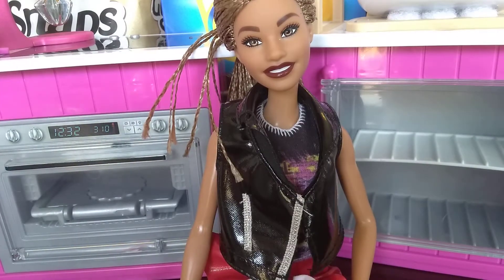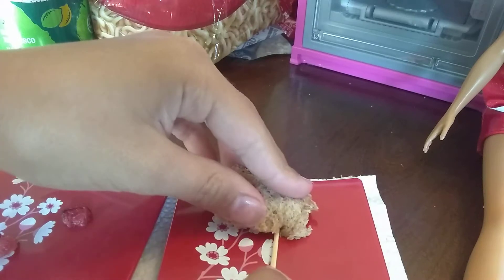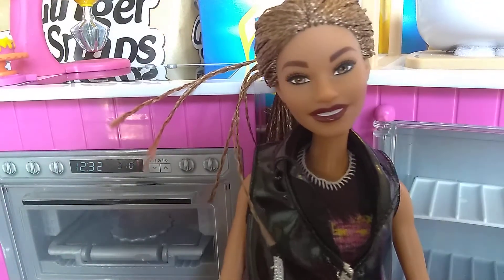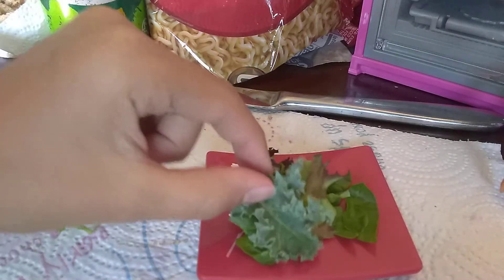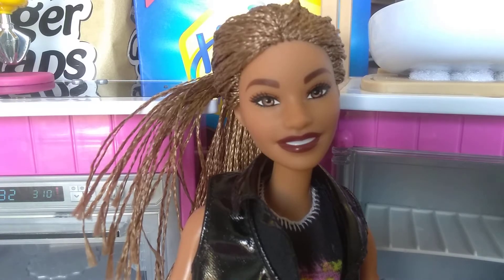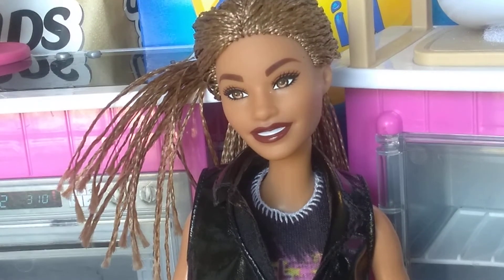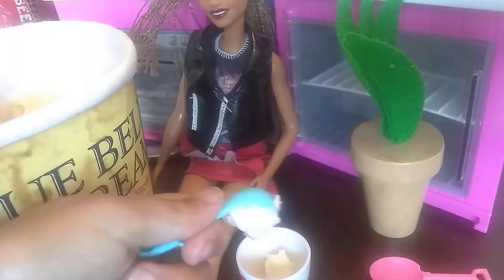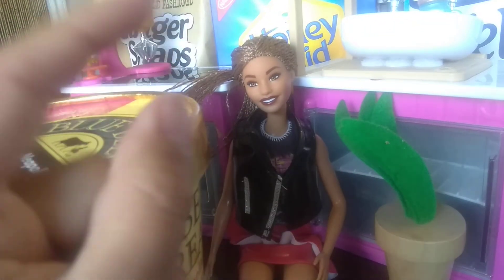Diy mini cooking breakfast, lunch, and dinner!BONUS dessert 🍩🍕🍨🥗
Mmmmm these healthy pop tarts are delicious!